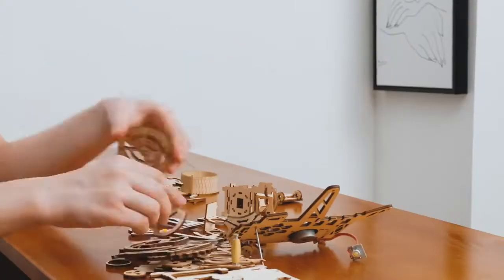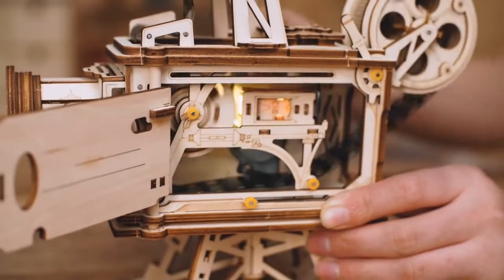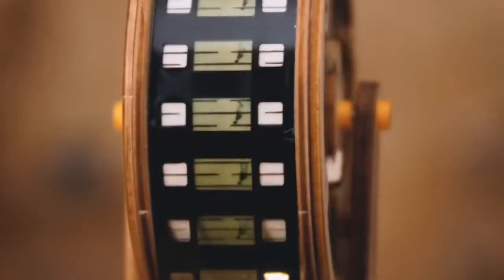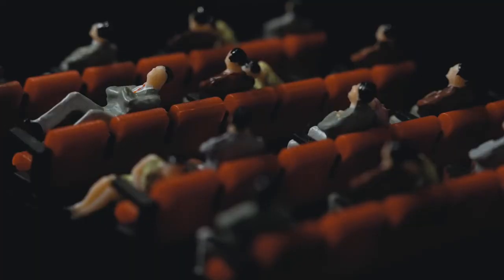Механический винтажный кинопроектор Vitascope от Robotime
Все товары покупайте в нашем интернет-магазине – деревянные 3D-пазлы и коллекционные модели-конструкторы для детей и взрослых.